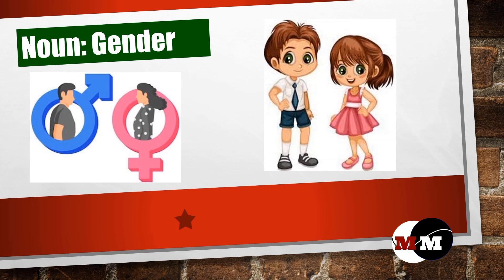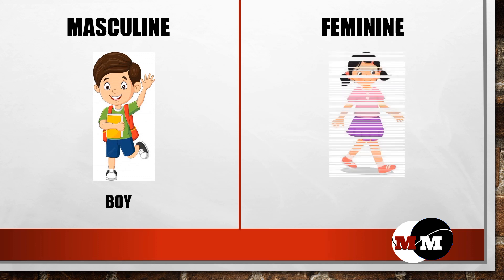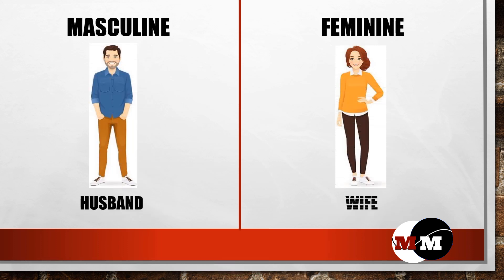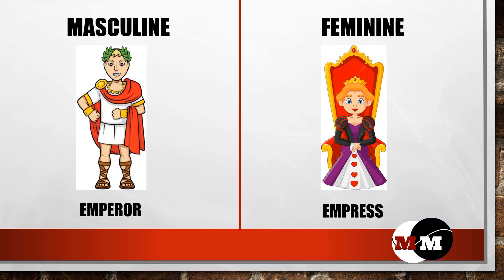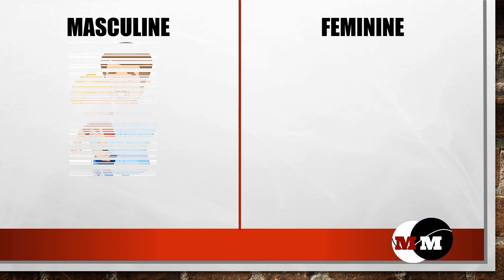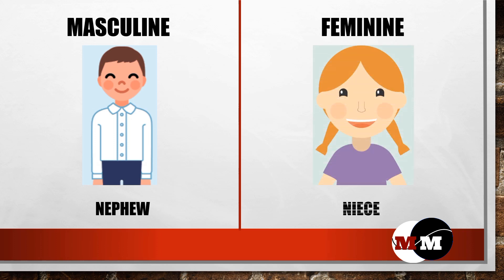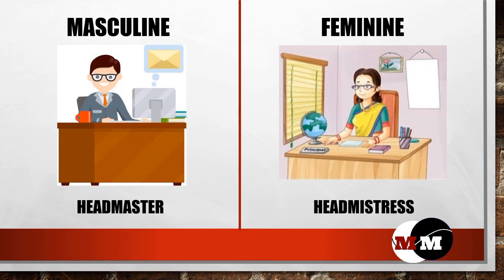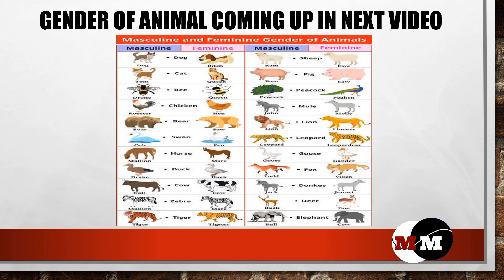Gender in English Grammar / Masculine and Feminine with pictures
There are four Genders of Nouns in English.
1. Masculine - Male
2. Feminine- Female
3. Common
4. Neuter
I have covered Masculine and Feminine Gender in this video.
I will share gender of animals in next video.
Children should learn gradually as per their ability. Visual aids are always helpful in learning.

Also I am ready to help our special kids. Do comment.